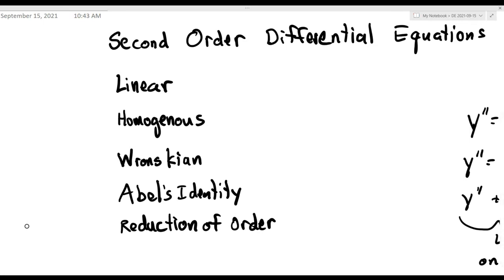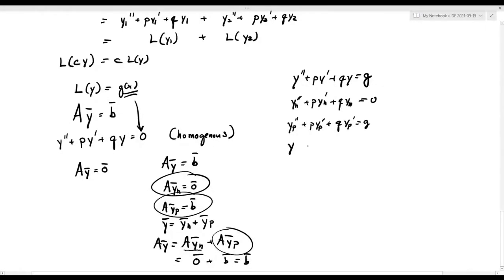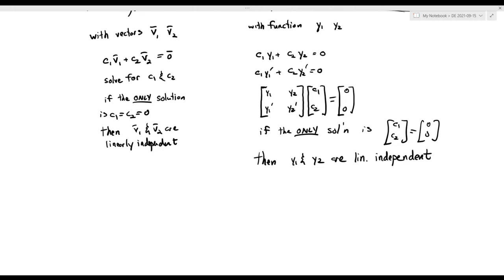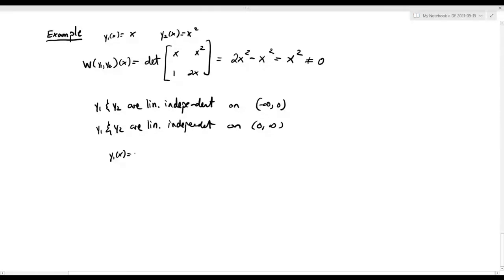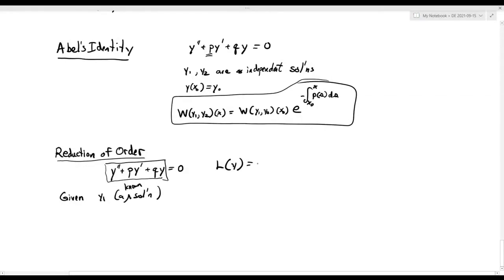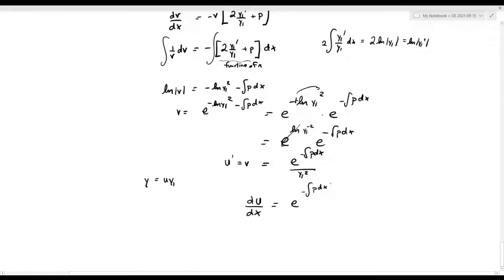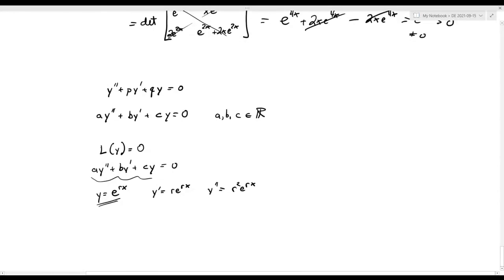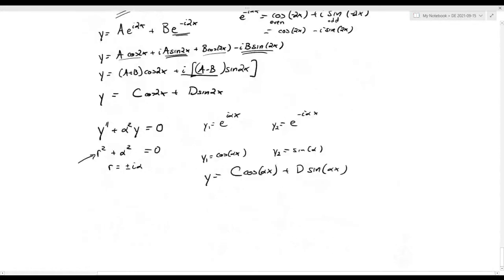MATH 2420 Week 3 Review: 2nd Order Linear Homogeneous Ordinary Differential Equations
We begin studying 2nd order ordinary differential equations (2ODEs), focusing almost exclusively on linear 2ODES (2LODES).

We start by examining homogeneous 2LODEs (2LHODEs), and how the general solution to a 2LHODE can be expressed as a linear combination of two linearly independent solutions which we call a fundamental solution set. We introduce the Wronskian as a tool for verifying that two solutions are linearly independent. We discuss Abel's Theorem, which allows one to compute the Wronskian of a 2LHODE without knowing a fundamental solution set to the equation, and reveals some important information about Wronskians in general.

We end with a discussion on the Reduction of Order technique which allows us to find a second solution to a 2LHODE if we already have one solution. These two solutions will then be a fundamental solution set to the 2LHODE.